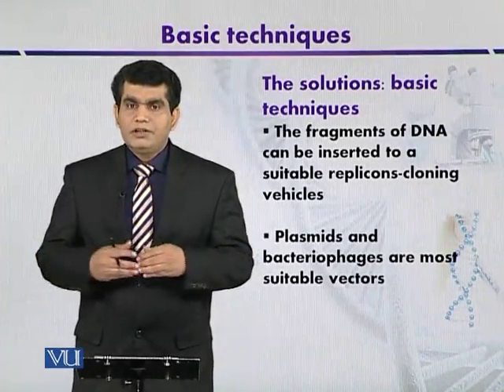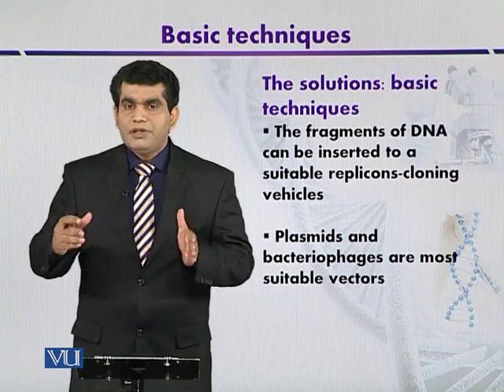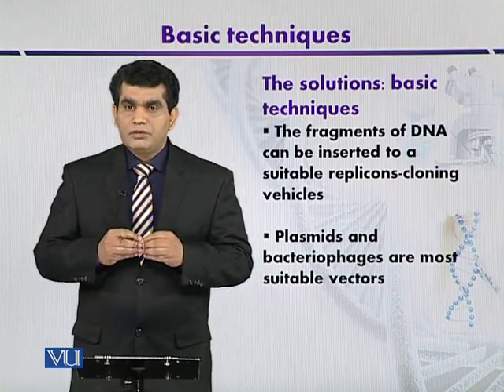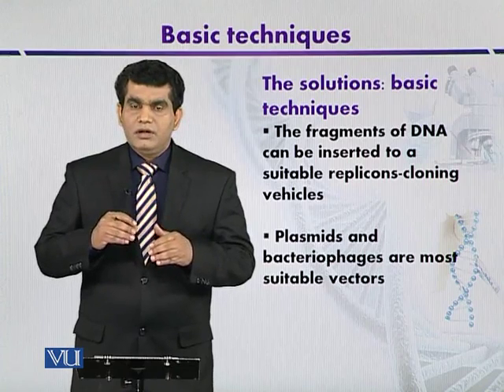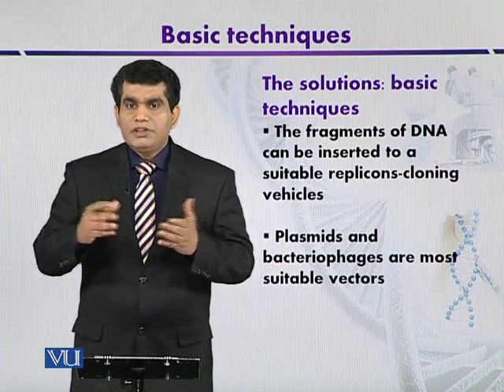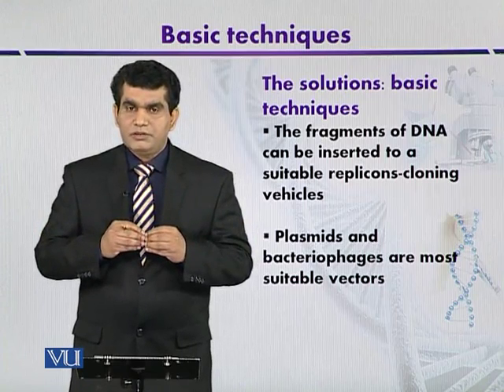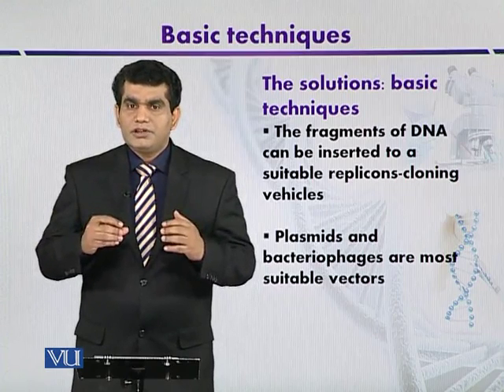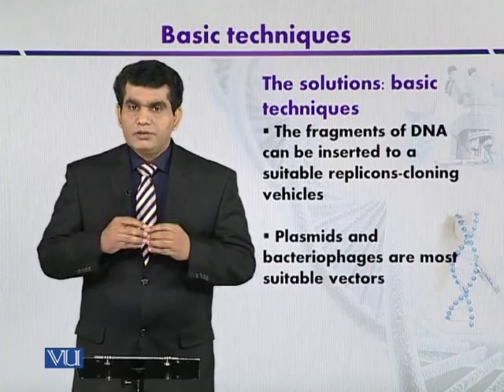BT301_Topic059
Topic: 59